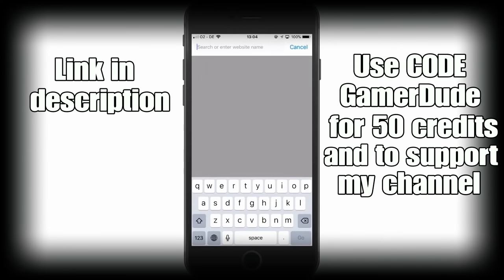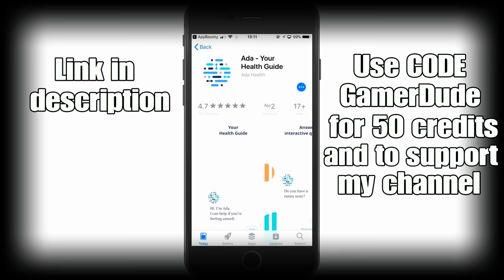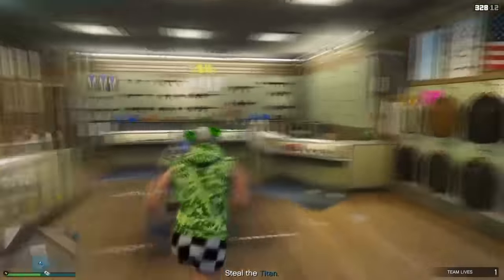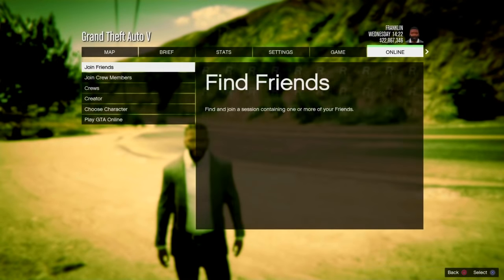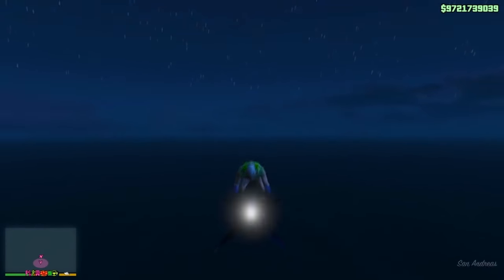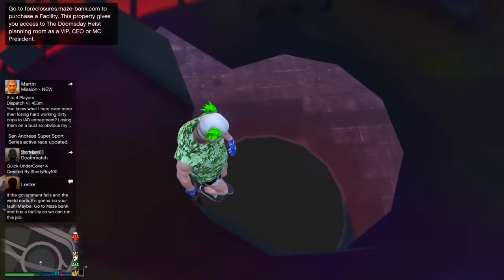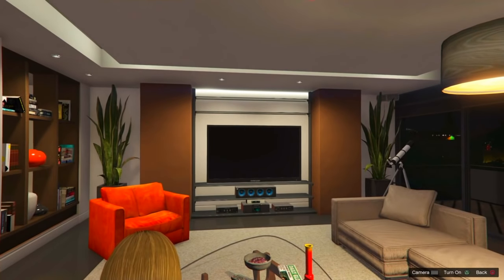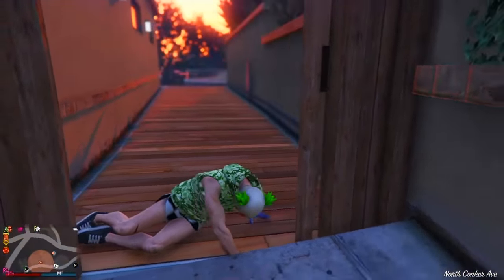GTA 5 Online - ''TOP 10 WORKING GLITCHES'' 1.45 (Funny Glitch, Invisible Glitch & More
▶ Get free Steam, Amazon, XBOX, PSN, iTunes gift cards and more!
(Use code "GamerDude" to get free 50 credits)
- Use AppBounty to get free Nintendo, Steam, Amazon, XBOX, PSN, Gamestop gift cards and more
- This is how:
* If you are viewing this on your phone, simply click the link or type in Safari If prompted for an invite code, write "GamerDude".
GTA 5 Online - ''TOP 10 WORKING GLITCHES'' 1.44 (Funny Glitch,
Invisible Glitch & More